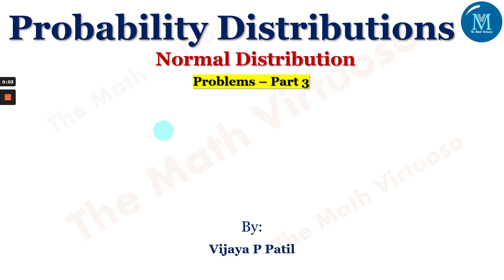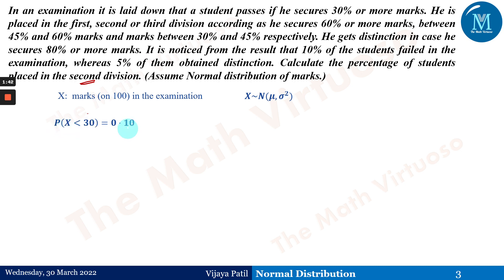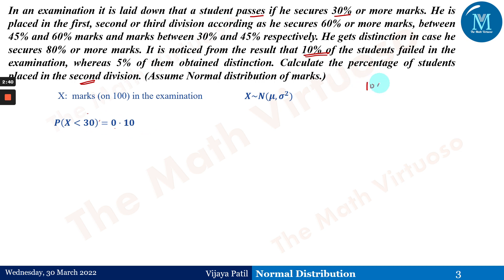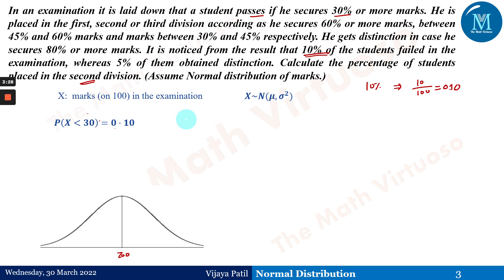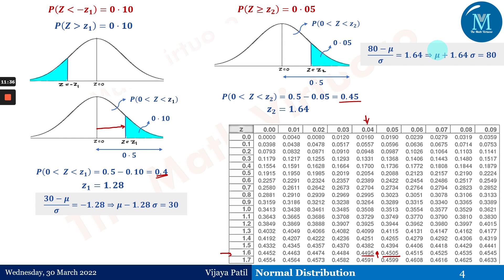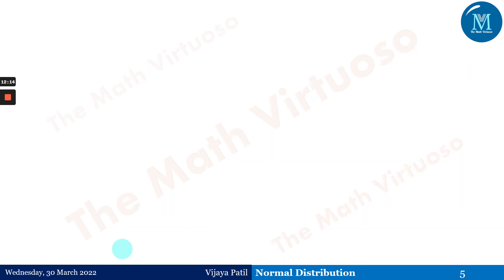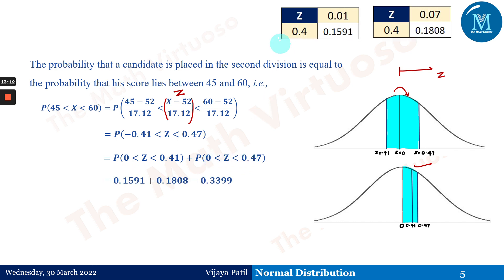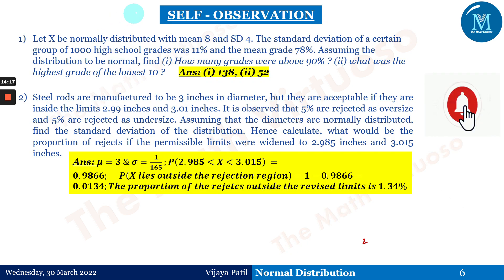Probability Distributions | Normal Distribution | Problems Part 3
The detailed discussion of the word problem with the formulation, finding the value of z when the probability is given by converting to the standard Normal Distribution (𝒁=((𝒙−𝝁))/𝝈  ~𝑵(𝟎 𝟏)).
16. Complete playlist of Laplace Transforms of Special functions (Heaviside’s Unit Step, Periodic Functions, Dirac’s Delta Functions)
23. Access the GATE Contents

HAPPY LEARNING!!!